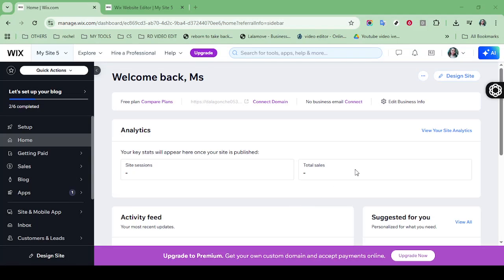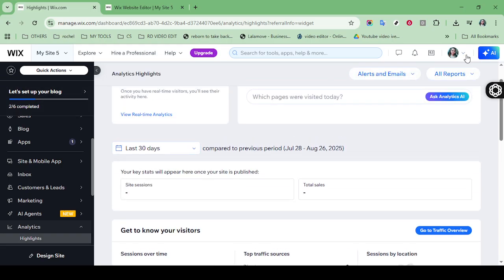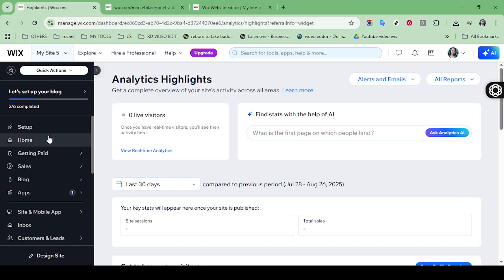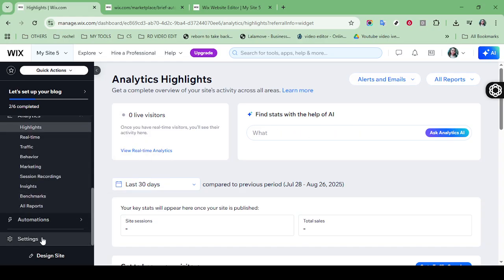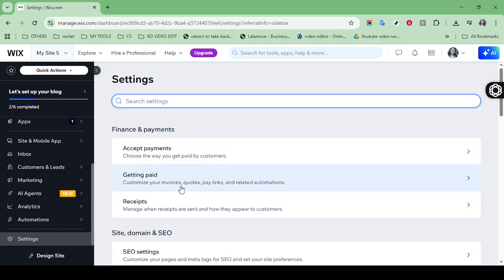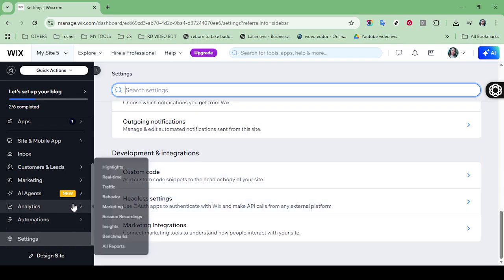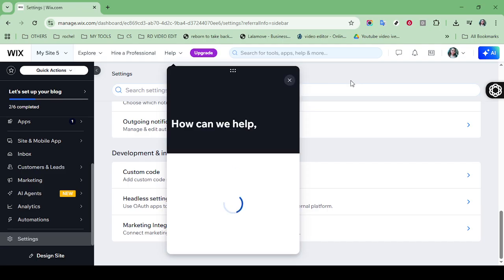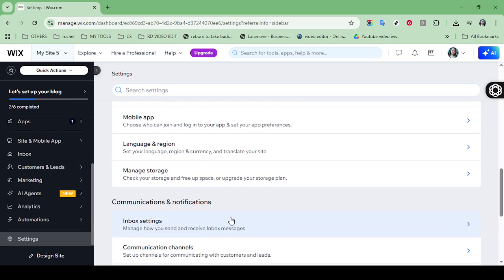How to Password Protect a Wix Website (Step-by-Step Guide)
Want to keep your Wix website private or restrict access to certain pages? In this tutorial, we’ll show you how to password protect your Wix website easily and securely. Perfect for private portfolios, client projects, or members-only content.

We’ll cover:
✅ How to enable password protection in Wix
✅ Setting passwords for your entire site or specific pages
✅ Tips for managing passwords and sharing them safely

Whether you’re a beginner or an experienced Wix user, this guide makes it easy to protect your website content without any hassle.